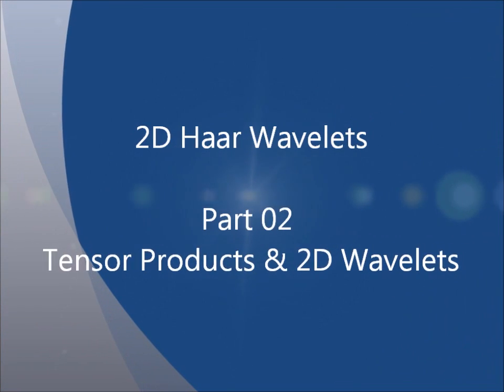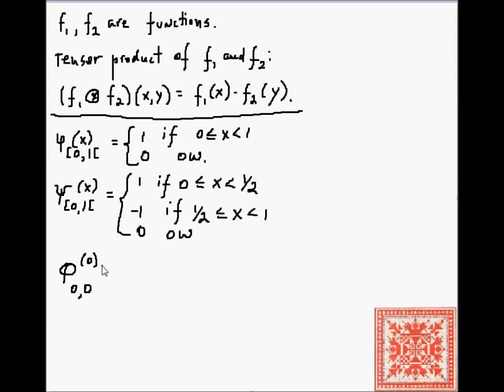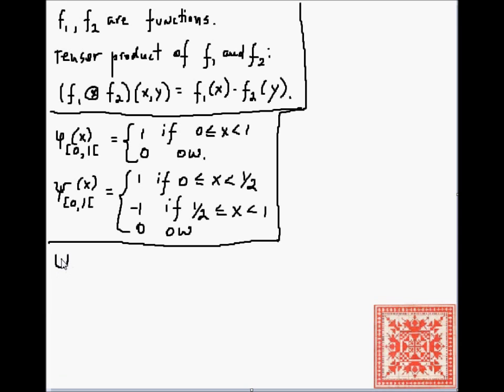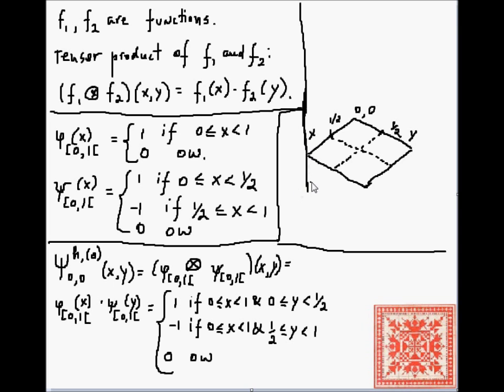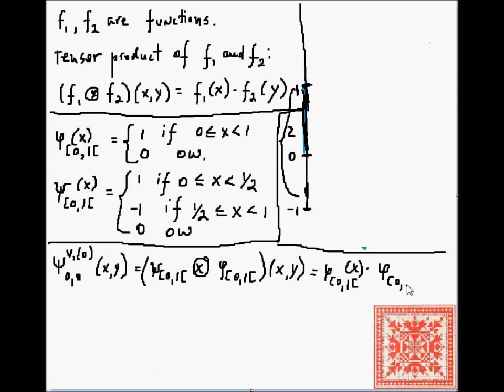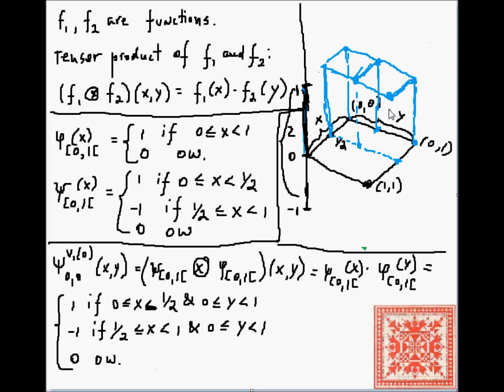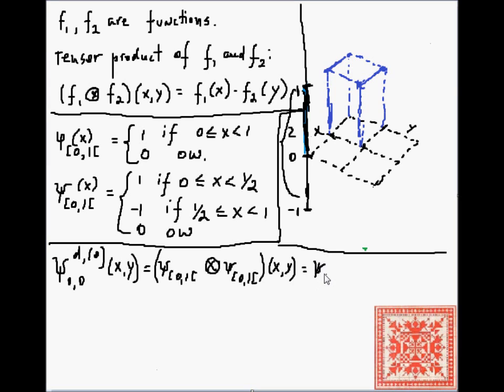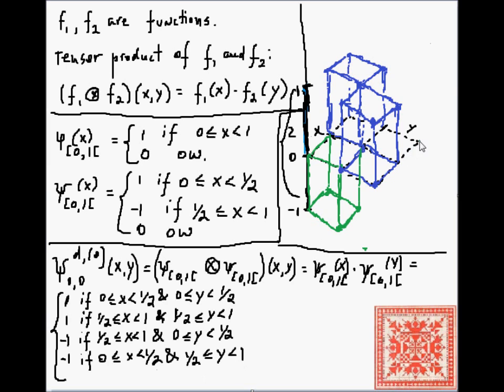2D Haar Wavelets: Part 02: Tensor Products and 2D Wavelets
1) Tensor products of functions
2) Moving into 2D from 1D step and wavelet functions
3) Constant 2D wavelet
4) Horizontal 2D wavelet
5) Vertical 2D wavelet
6) Diagonal 2D wavelet
Narration: Vladimir Kulyukin